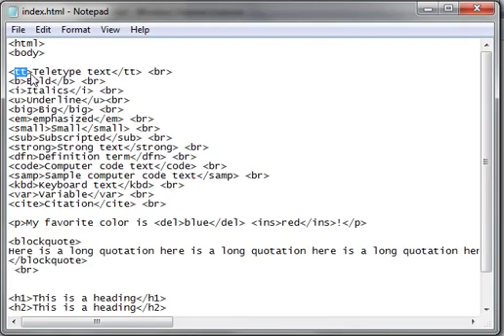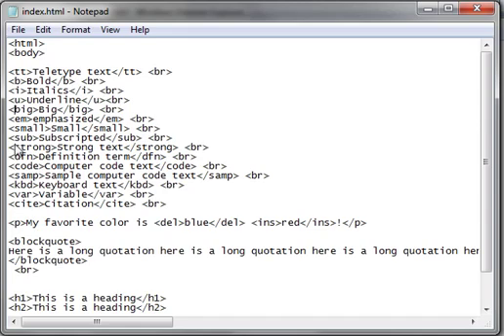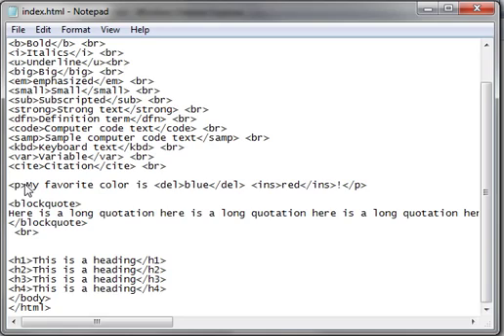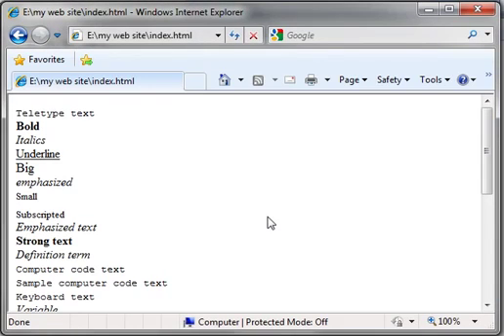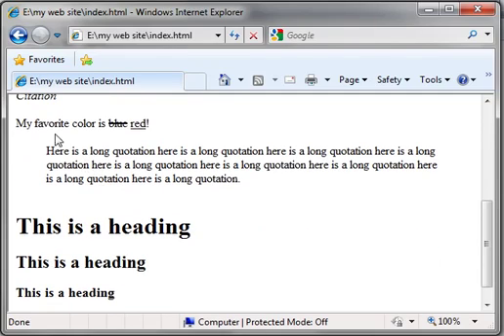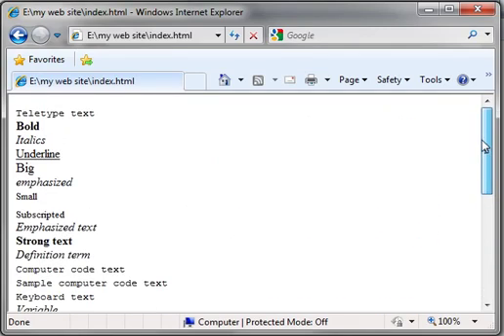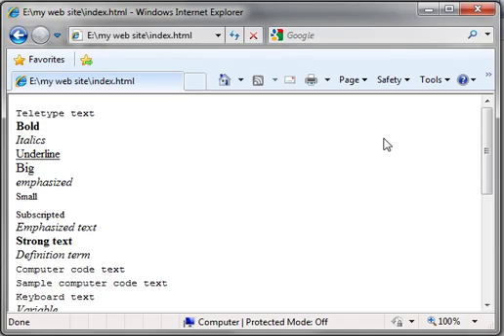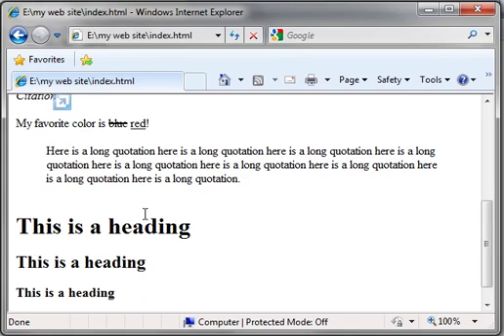HTML Tutorial part 6 Text Formatting